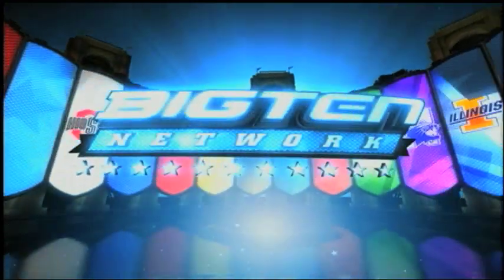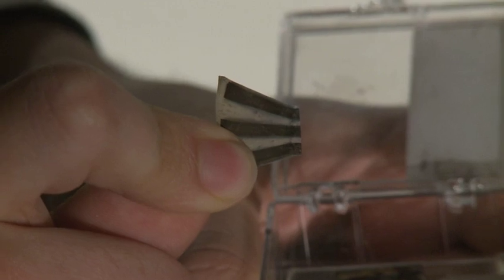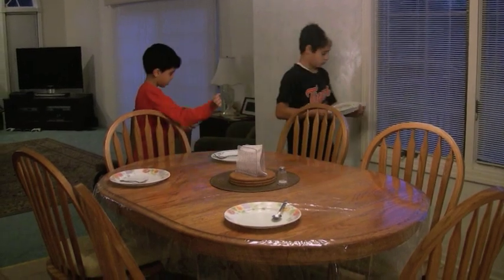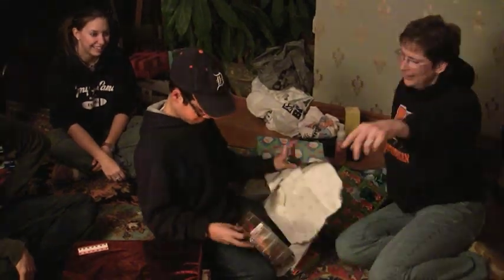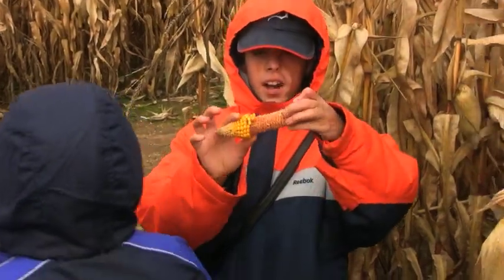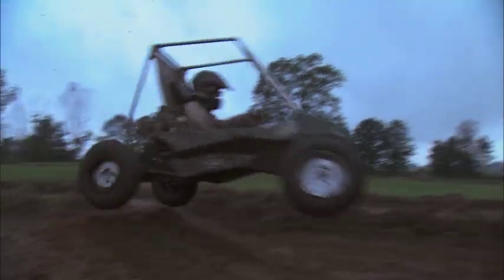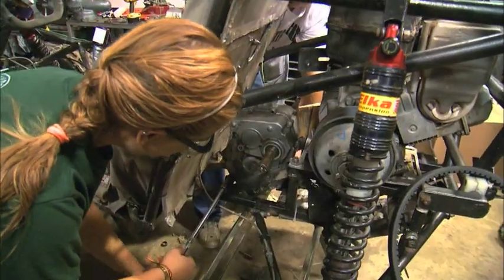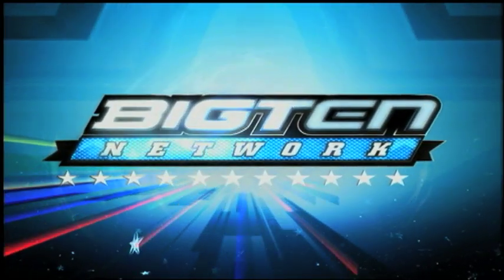MSUToday Show #22: Complete show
Michigan State's Smart Microsystems Lab and assistant professor Xiaobo Tan explain the 'Robofish'; Mohammed takes us behind-the-scenes; Oscar winning composer John Corigliano visits MSU; and MSU College of Engineering's State Racing Baja program gets muddy.